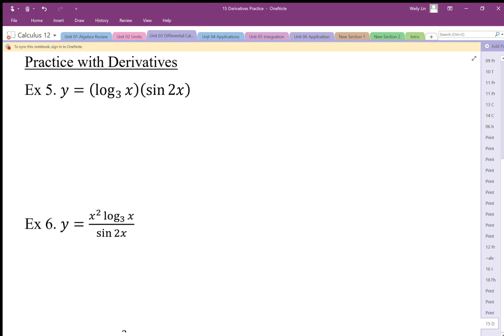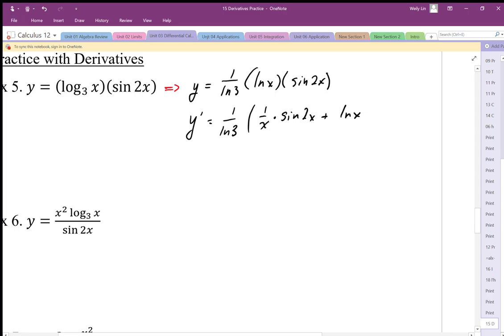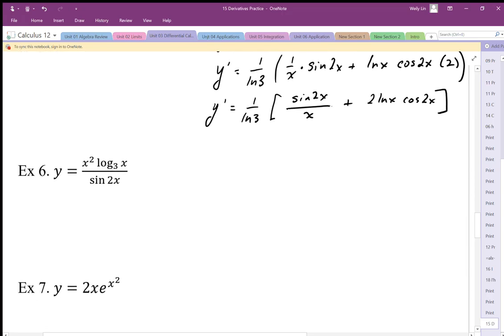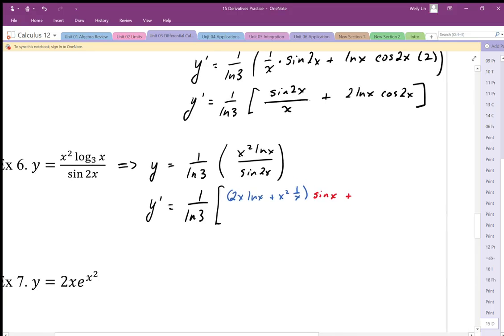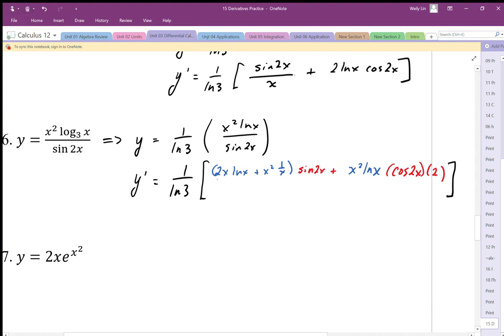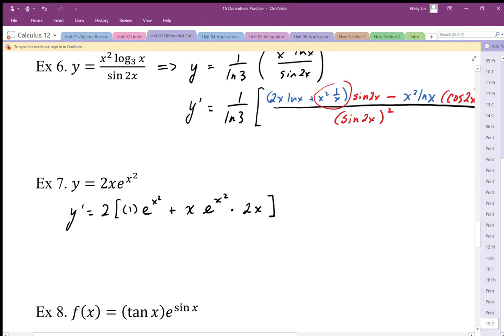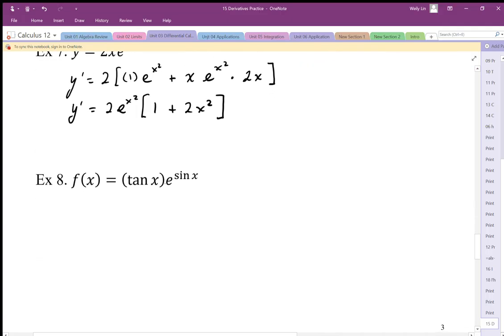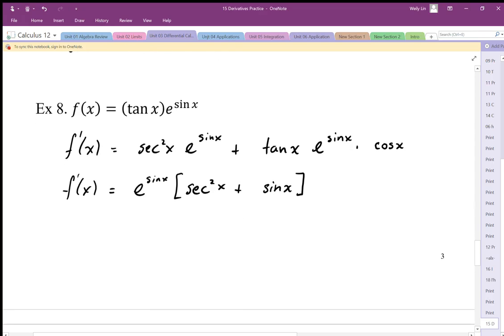15 Derivatives Practice Part4